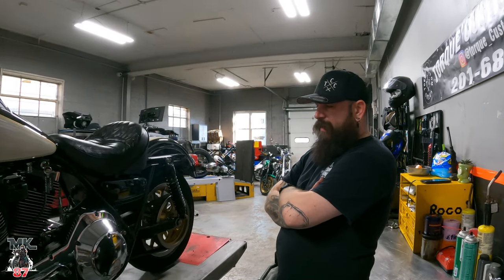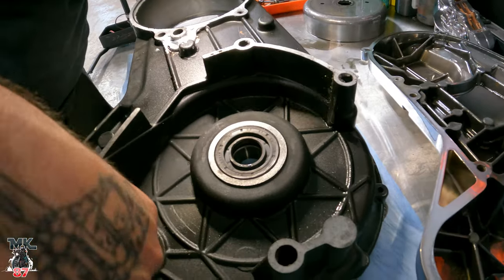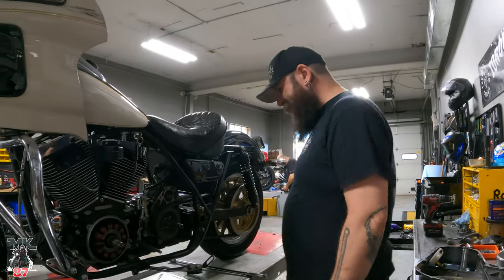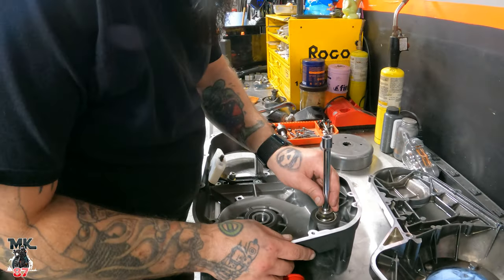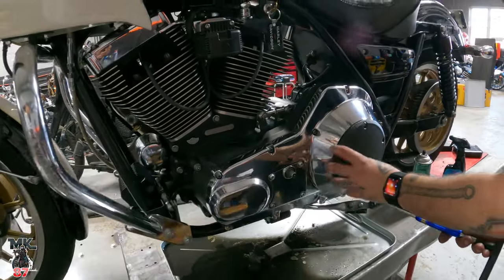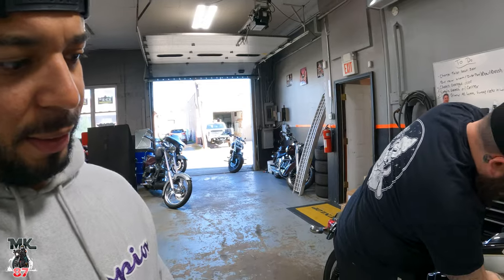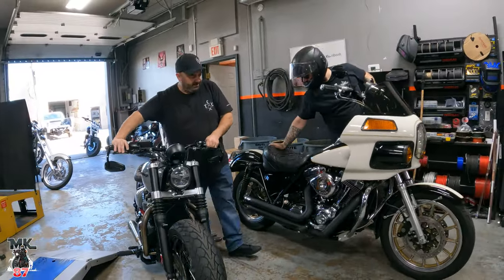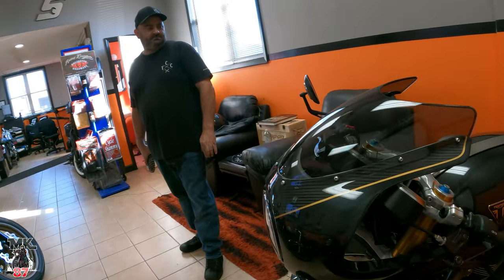Harley Davidson Fxr oil leak / Starter shaft seal repair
After having a big oil leak my fxr is now fixed! see what went wrong and how it was fixed! dont let this happen to you.

instagram @Torque_custom_cycles Tell him I sent you!
221 Gracie place Hackensack, NJ

squid mic